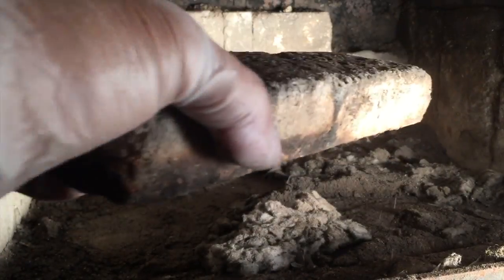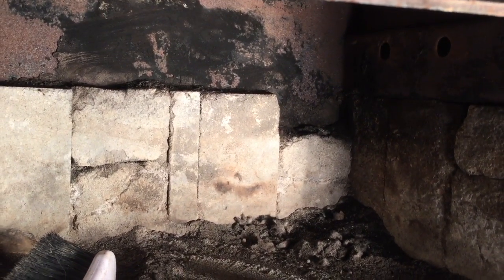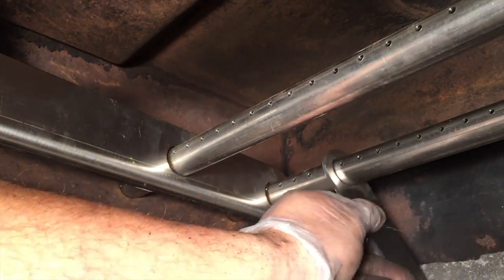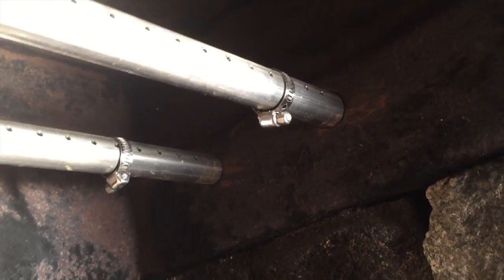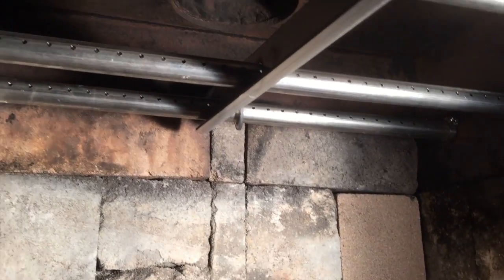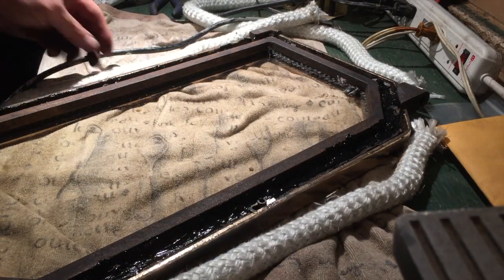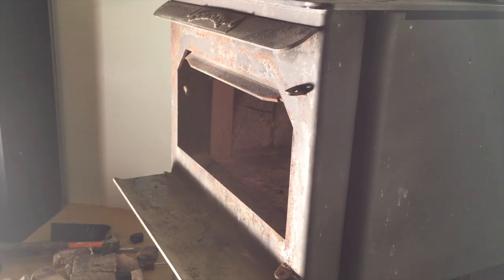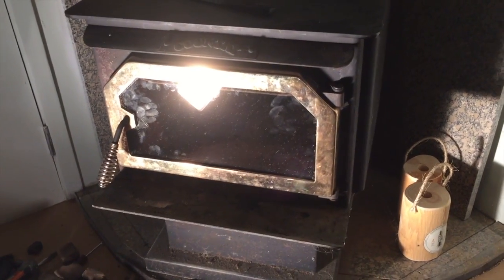Country Stove Repair Part 4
This is the last video of this 4 part series on how I rebuild our old wood burning stove parts and broken glass in the door.